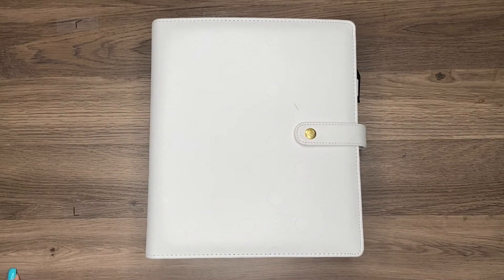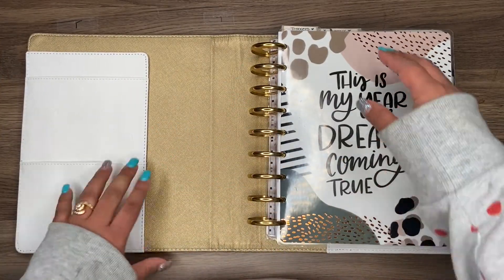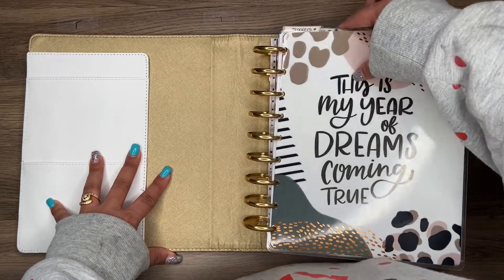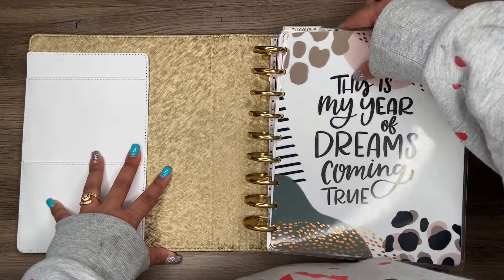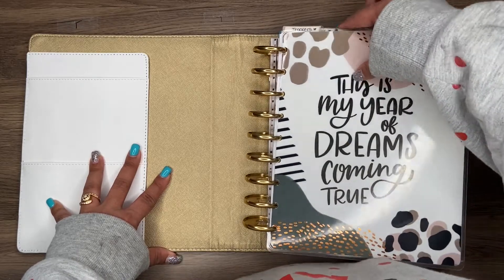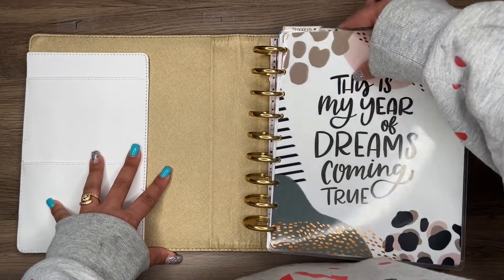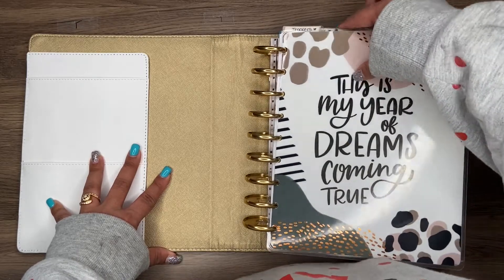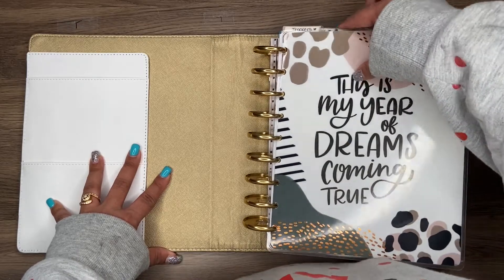||💕 Plan With Me Dec 28 - Jan 3, 2021 💕|| Classic Happy Planner || Florals ||